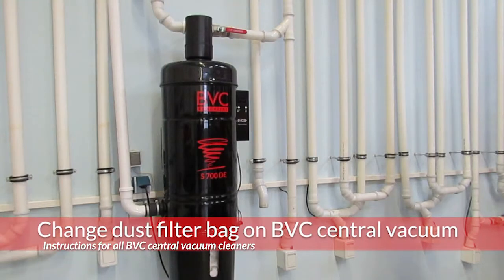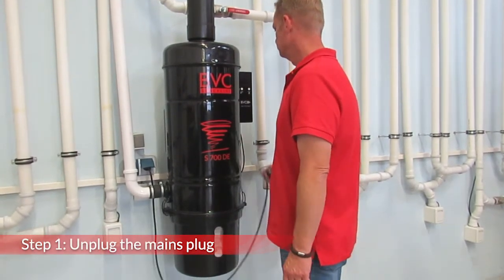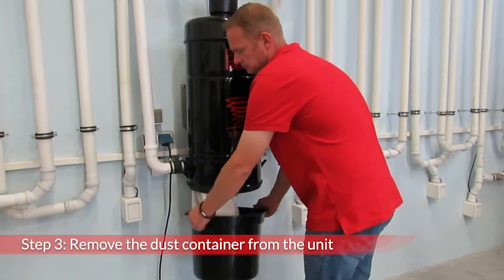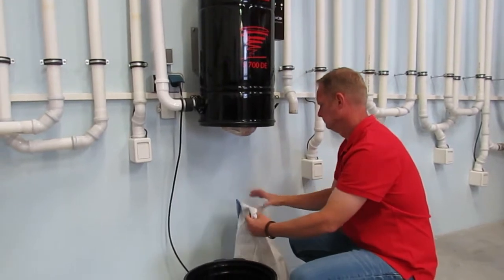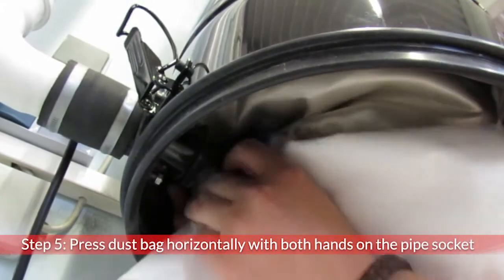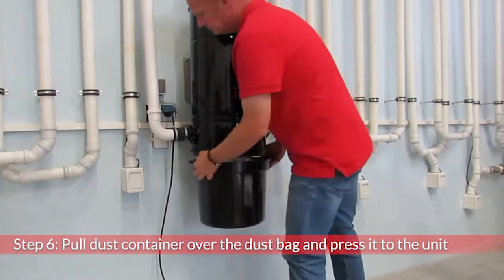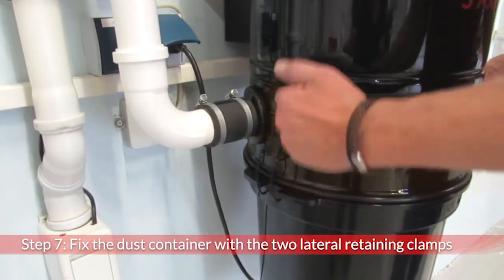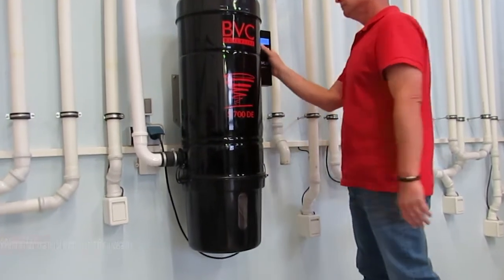How to change the dust filter bag on BVC central vaccum cleaners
Changing the dust filter bag of a BVC central vacuum is very simple. In this video we explain how to replace a BVC dust filter bag.